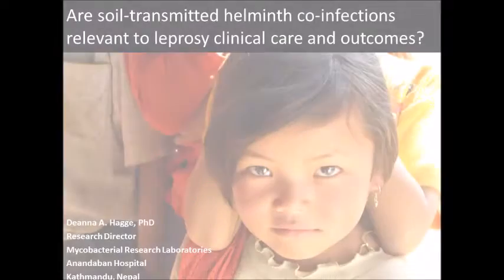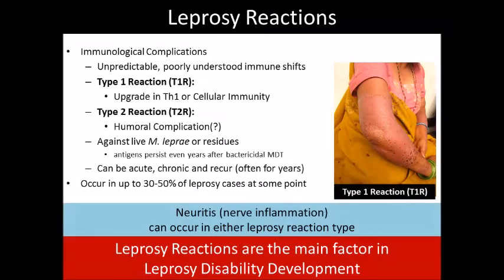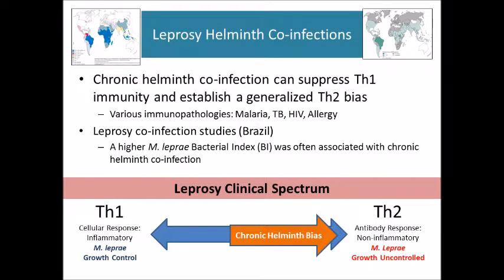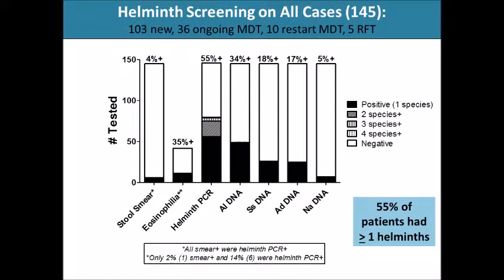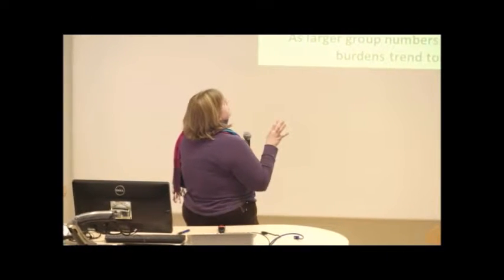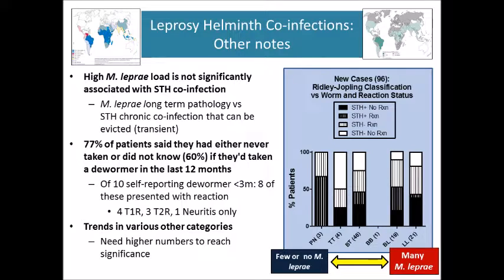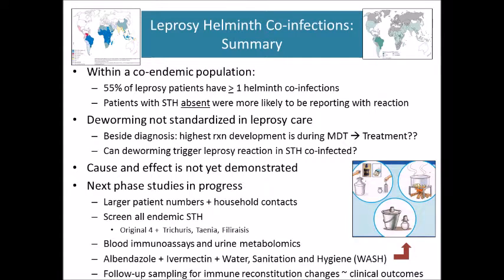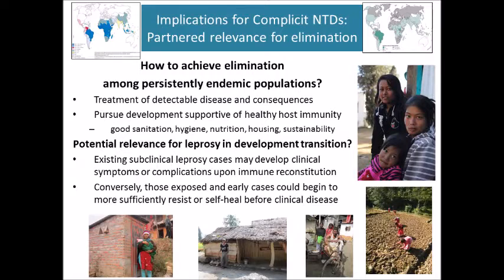Dr. Deanna Hagge (Leprosy Mission Nepal): leprosy & soil-transmitted helminths coinfections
Dr. Deanna Hagge presents at ISNTD Coinfections (April 29th 2016): "Are soil-transmitted helminth coinfections relevant to leprosy clinical care and outcomes?".